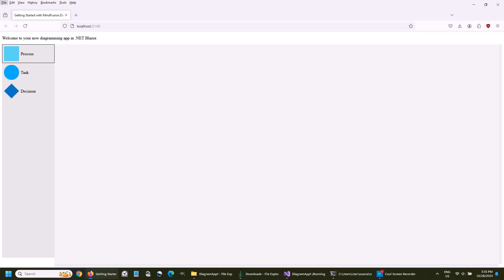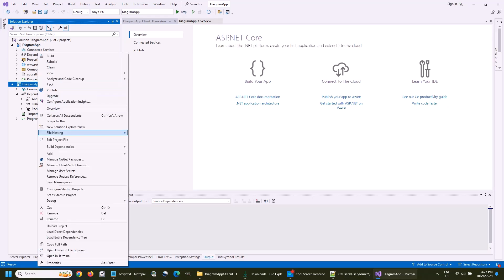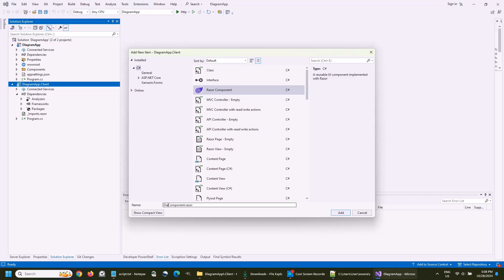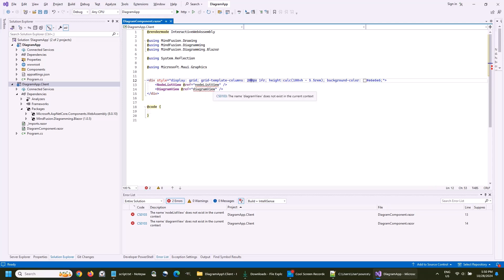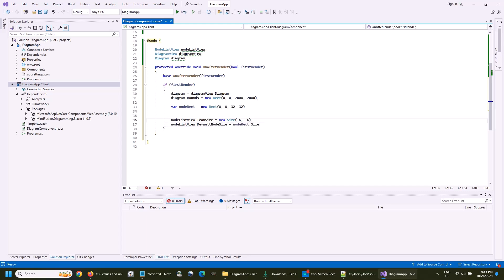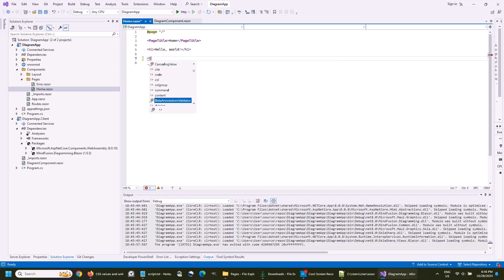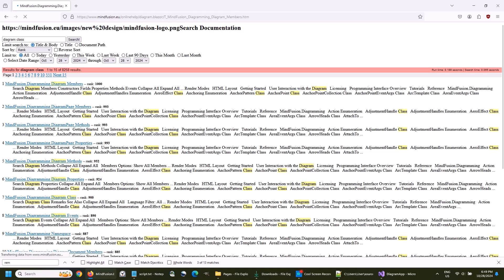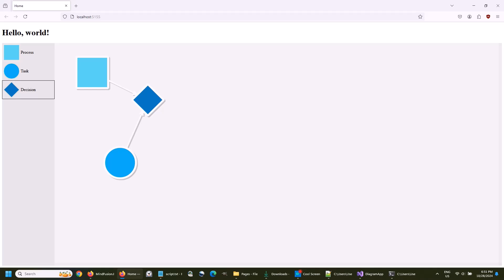Your First Diagram Application in .NET Blazor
Note: the sample uses MindFusion Diagramming for Blazor reusable programming component.

Learn how to create a simple diagramming app using C# and .NET Blazor. The app allows the user to create diagram nodes with mouse drag on the diagram area or through drag and drop from a node list.

MindFusion Diagramming for .NET Blazor is a native .NET flowchart library that offers more than 100 predefined node shapes, import and export to variety of formats, rich user interaction model and royalty-free licensing. For a complete set of the product's features visit its webpage

Diagramming for .NET Blazor is a commercial component. Licenses are sold per developer. The trial version has no time or feature restrictions.